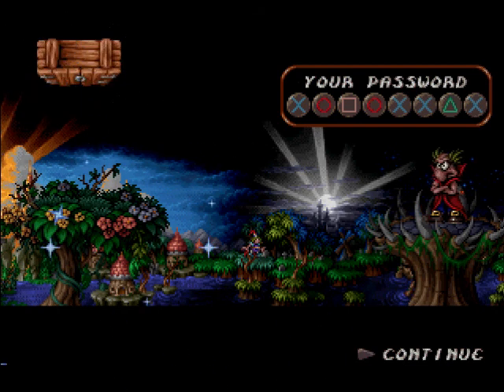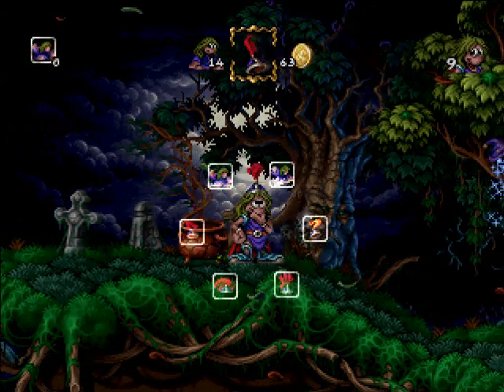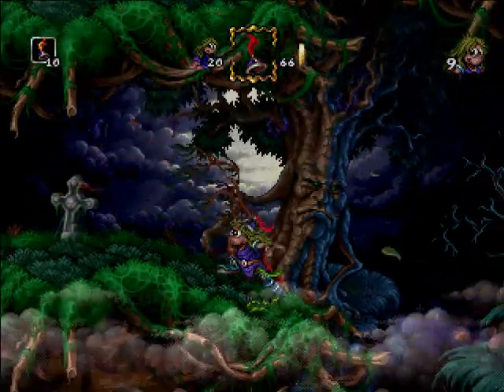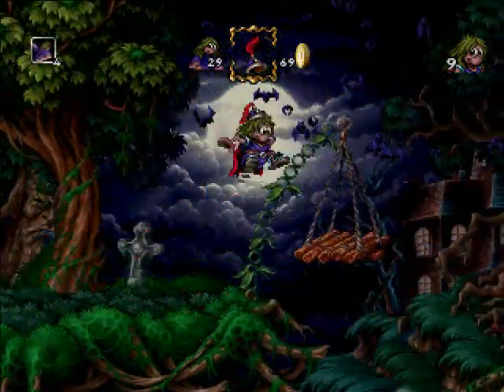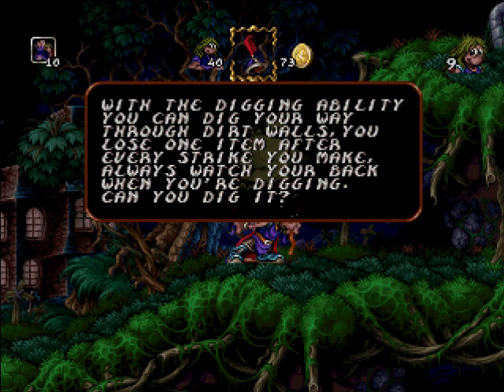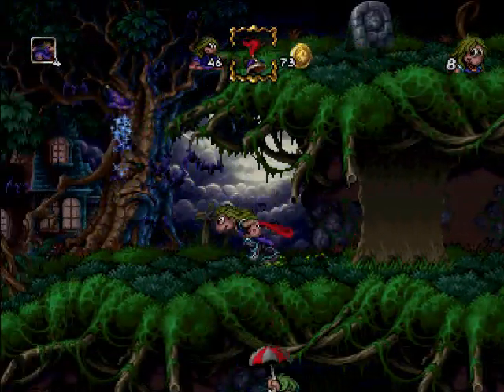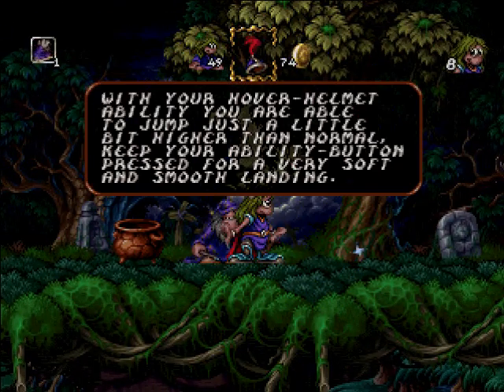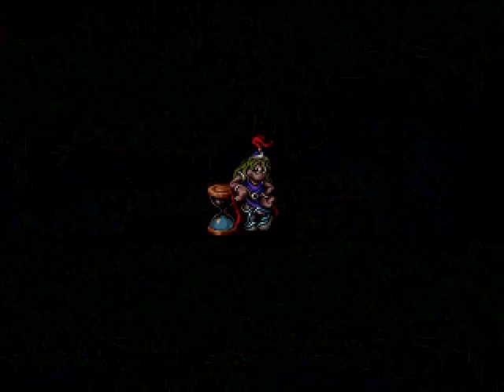Let's Play Adventure of Lomax Part 7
Ghost and Goblins!

Also turning up the wrong volume setting now means you can hear my breath.  Apologies.